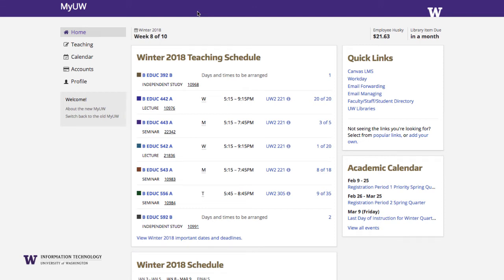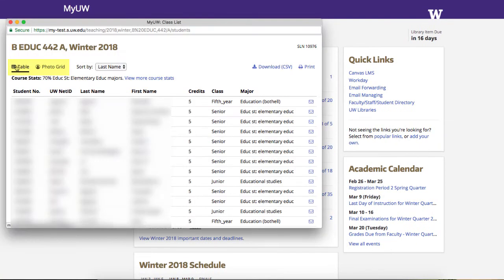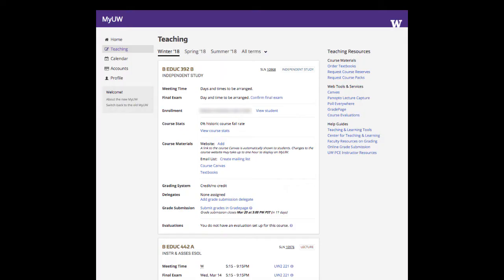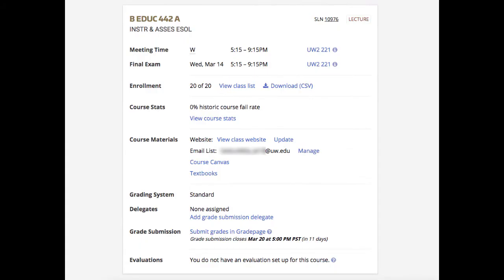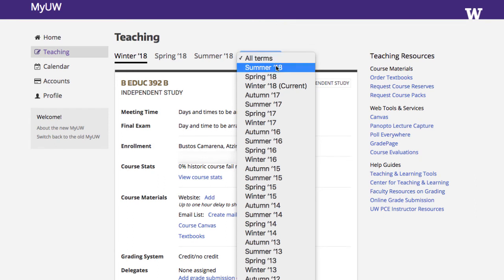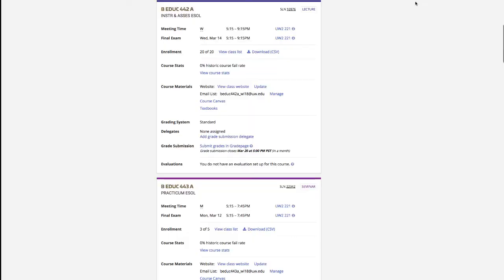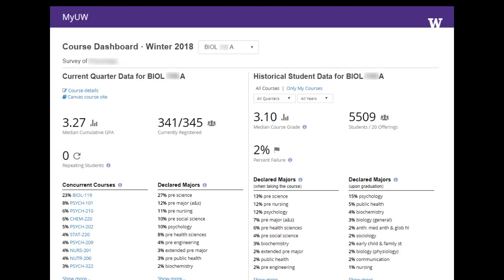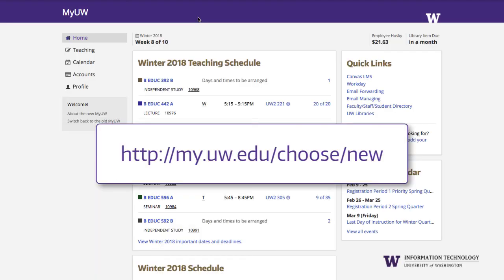MyUW Teaching page & teaching summary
The updated MyUW includes a handy teachings summary on the MyUW home page, which gives an at-a-glance view of the courses you teach. The new Teaching page includes course cards for each course you teach, with links to the Canvas web site, downloadable class list, grading information, teaching resources, and the brand new Course Dashboard.